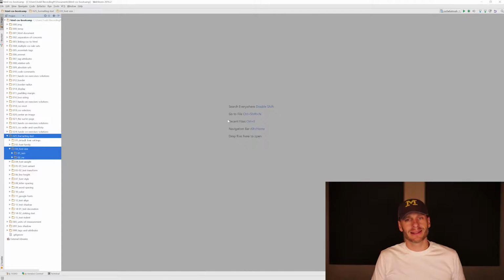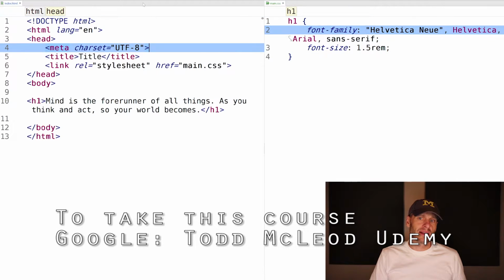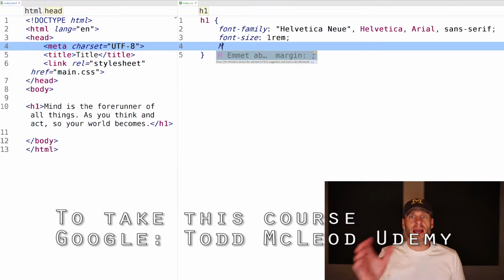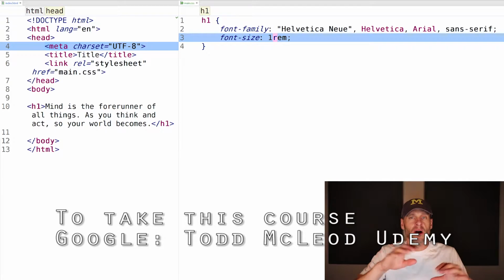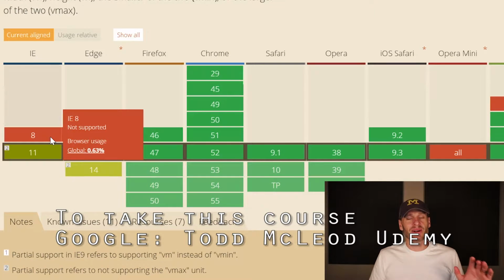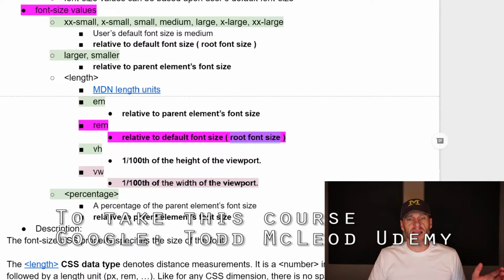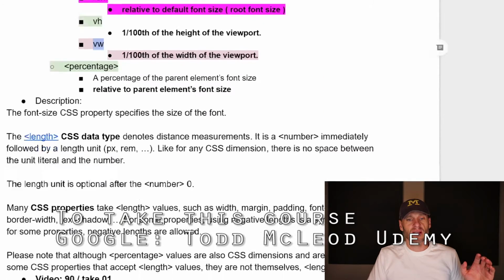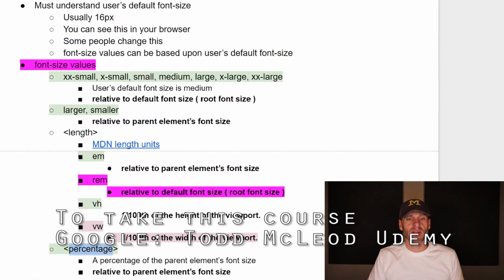css font size